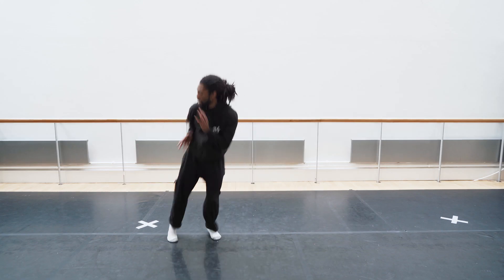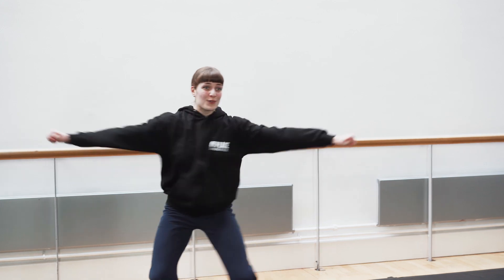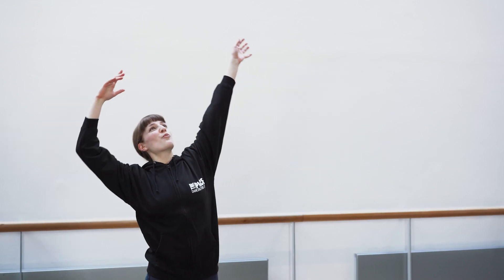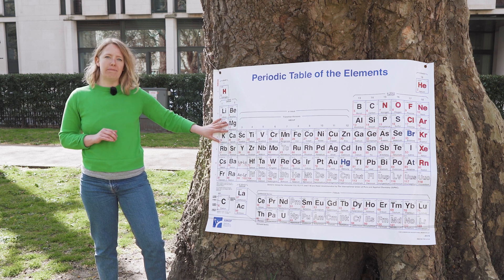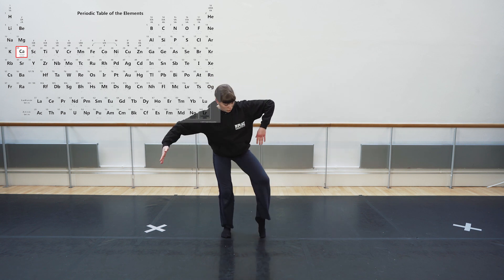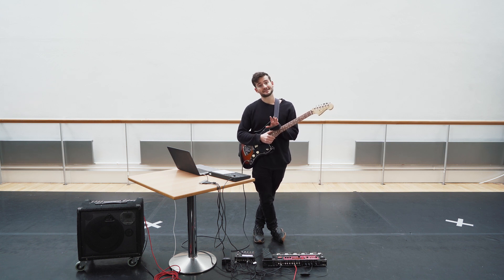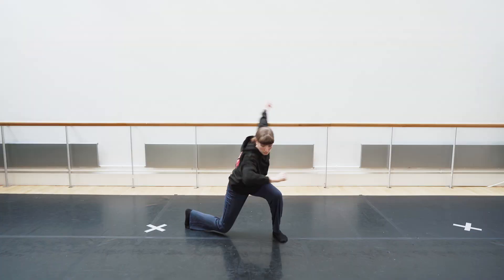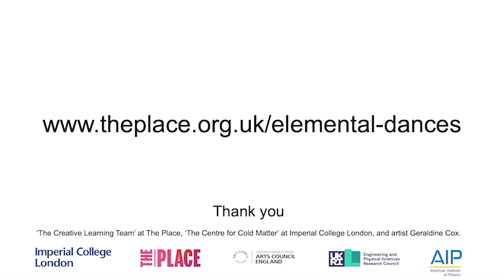Elemental dances | Trailer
Elemental dances:
Helping students of all ages discover the world of atoms through dance.

Join atomic physicists from Imperial College London and dance artists from The Place to learn about atoms and molecules in a creative and physical way.

After the two-minute introductory ‘Episode 0', there are six 20 to 30-minute-long films. In each, a scientific theory is explained by a physicist and explored creatively with a dance artist. Additional project ideas are suggested at the end of each episode.

Follow along at home or at school. If you’re a teacher, you may like to use the films to create your own lesson plans.